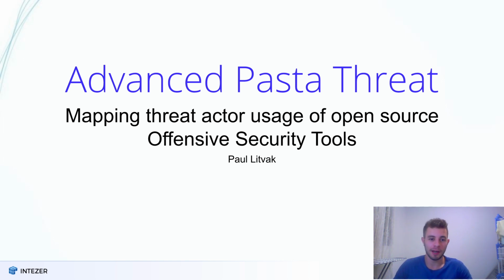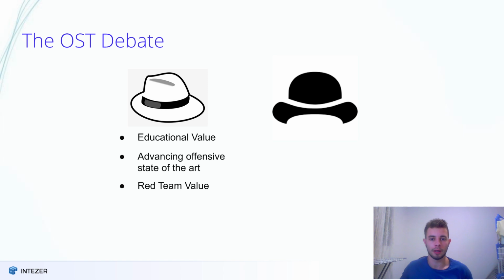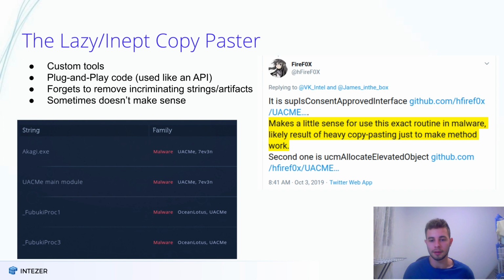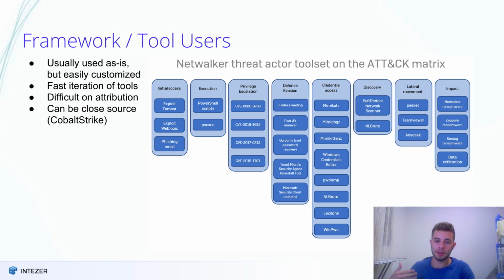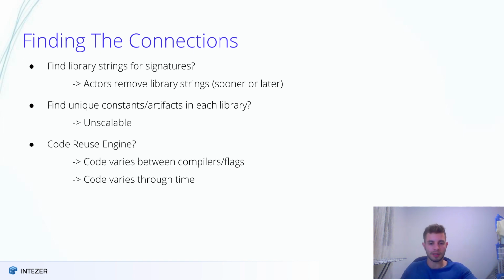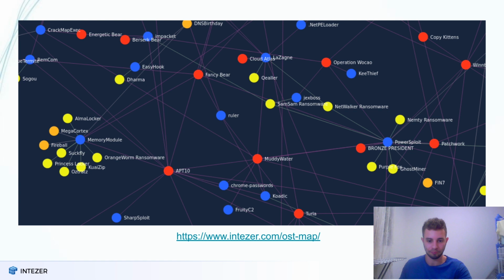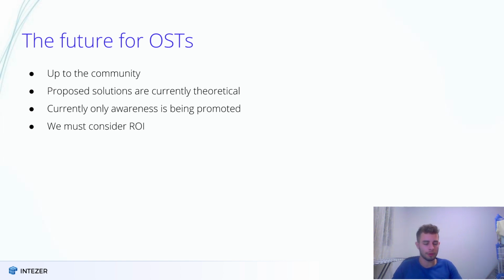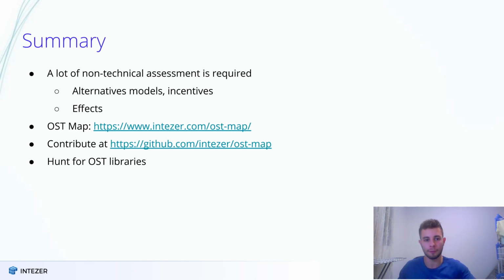Advanced Pasta Threat: mapping threat actor usage of open-source offensive security tools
✪ PRESENTED BY ✪

• Paul Litvak (Intezer)

✪ ABSTRACT ✪

The development and publication of offensive security tools (OSTs) has become one of the more controversial talking points in the information security community. Some argue releasing such tools to the Internet is irresponsible as it allows adversaries to outsource the development of tools and techniques from the InfoSec communities. Others believe the publication of these tools serves as a cornerstone to the education of new researchers, allowing defenders to mitigate newly discovered techniques and probe their own defences. However, little research has been presented to support either argument.

This research was conducted in order to show the extent of the influence of offensive security tools on adversary operations, specifically the use of open-source OSTs. We gathered relevant leading open-source projects (such as MimiKatz, UACME, and many more) and compiled them with various configurations and flags in order to generate all possible binary code patterns. Using the code patterns we generated, we searched for similar code reuse patterns across a database of millions of malware samples and were able to create a map of open-source OST adoption by malware families.

In this talk, a comprehensive map of the relationship between various OST open-source projects and threat actors is presented, i.e. the use of code injection, privilege escalation, lateral movement technique implementation projects. We will also cover the steps undertaken to build the map and explain each one of them. Finally, we will explain how familiarity with these projects allows defenders to build YARA signatures based on code patterns and expose real, undetected malware campaigns that were discovered based on this technique, together with the relevant YARA signatures.

✪ BIO: Paul Litvak (Intezer) ✪

Paul is a security researcher and reverse engineer at Intezer. Paul previously served in the Israeli Defense Force (IDF) intelligence corps as a developer and later as a technical researcher specializing in OSINT automation. In his free time, Paul tinkers with various technologies and solves CTF challenges.